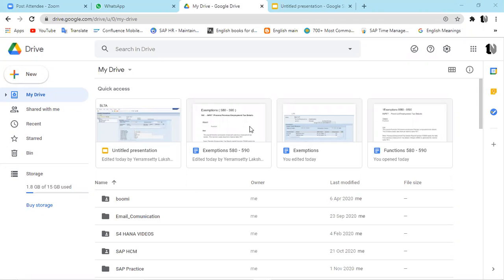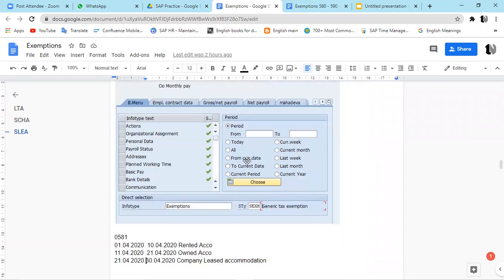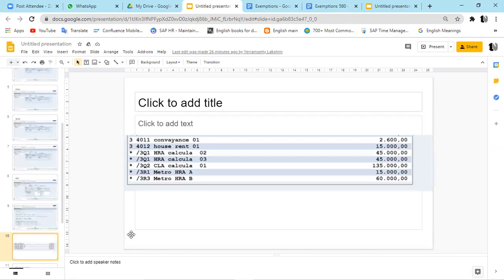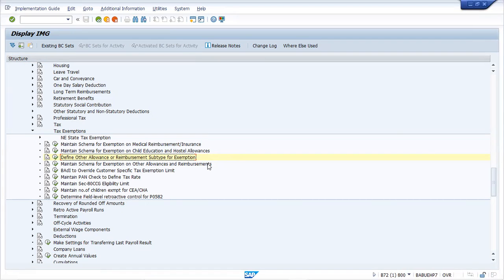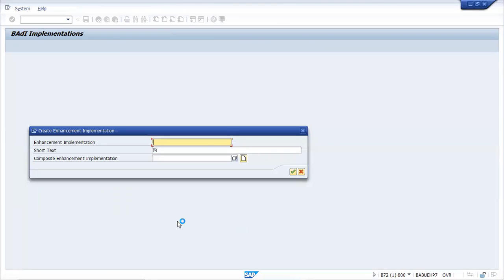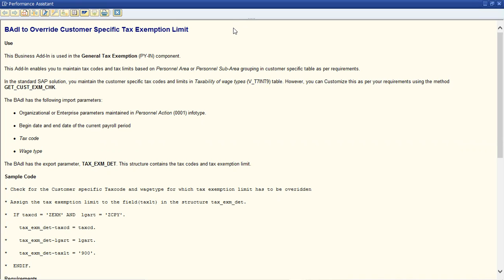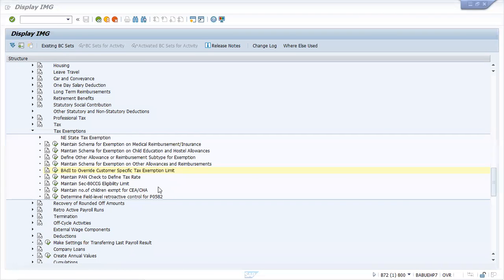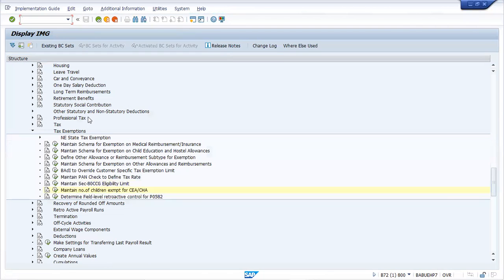Mentor Hours | SAP Indian Payroll (PYIN)|S1|EP11